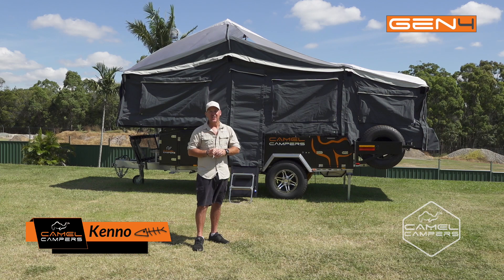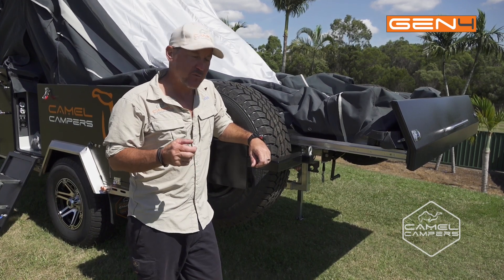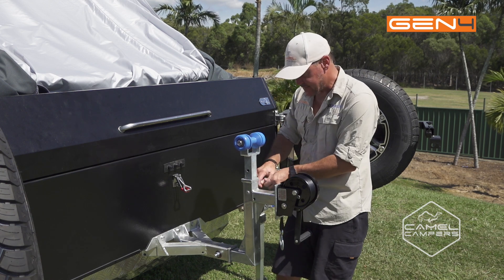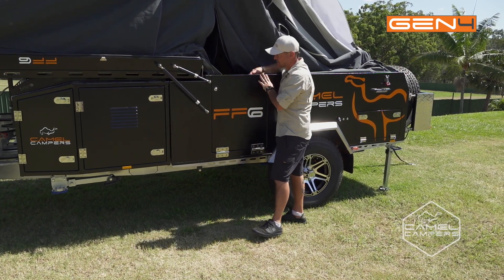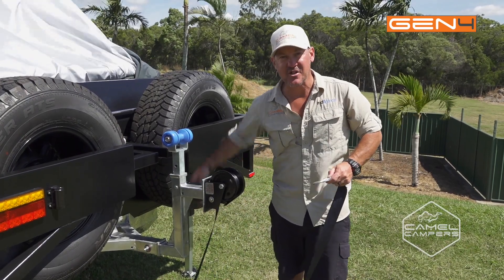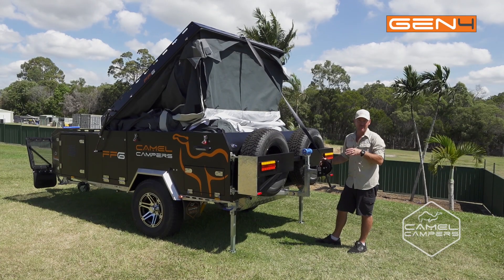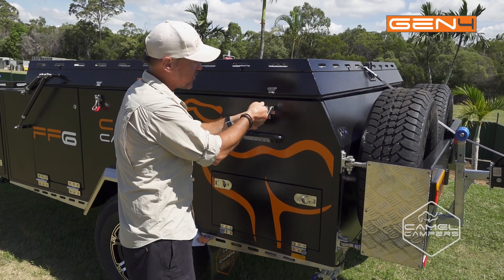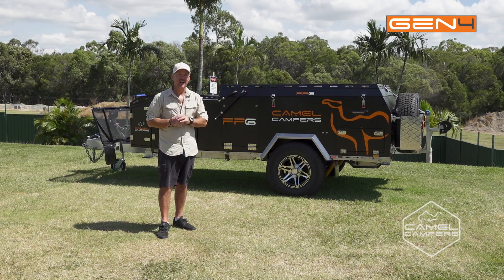Camel FF6 Pack Down